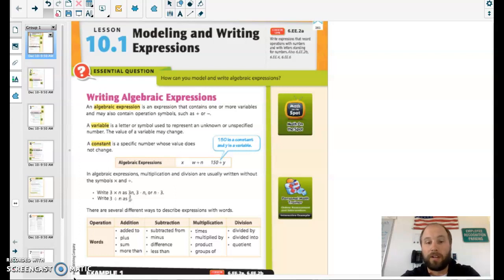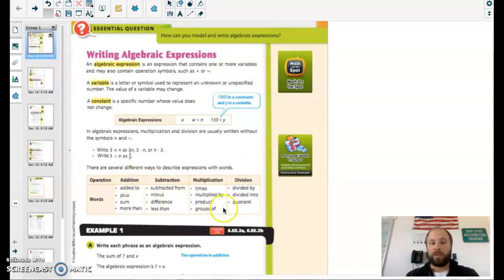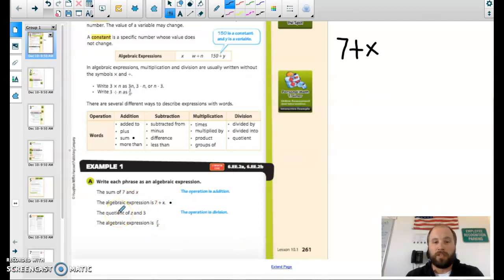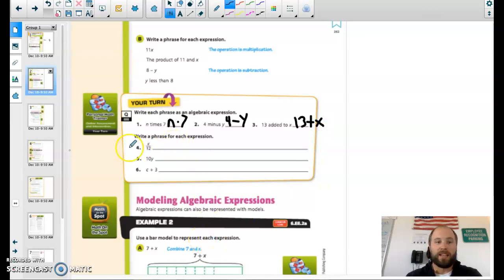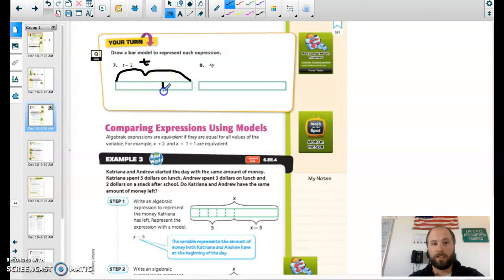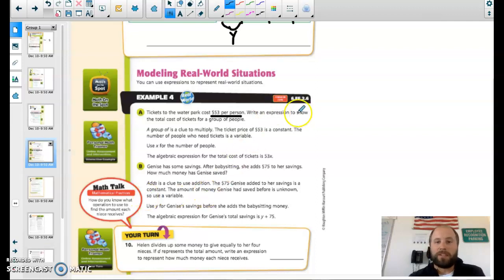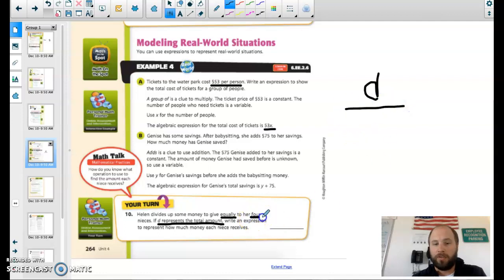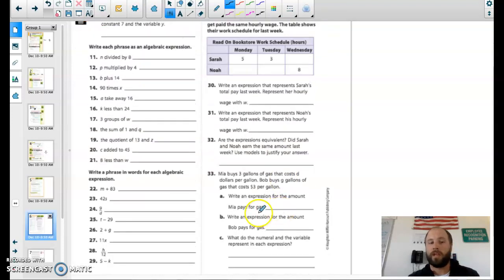Modeling and writing Expressions 10.1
Flipped Classroom